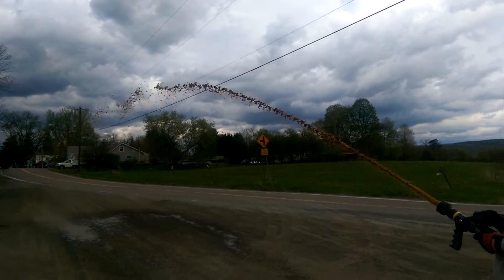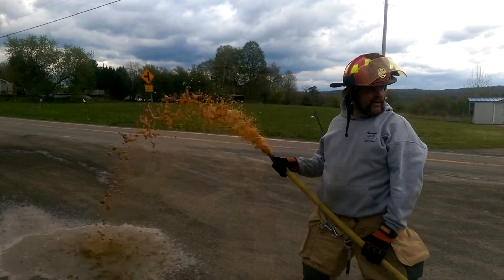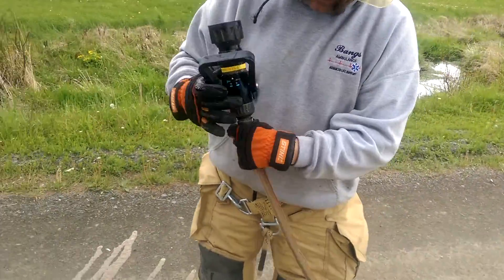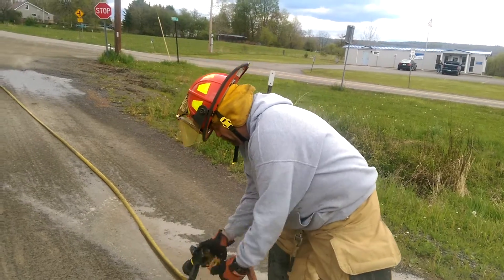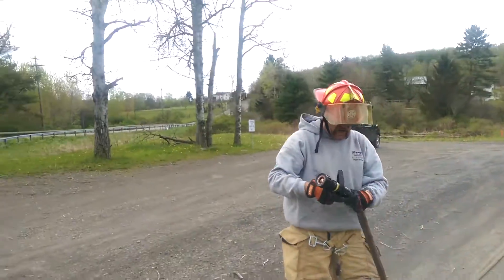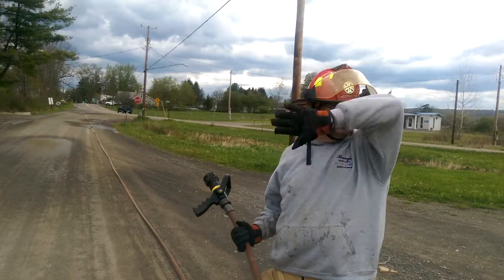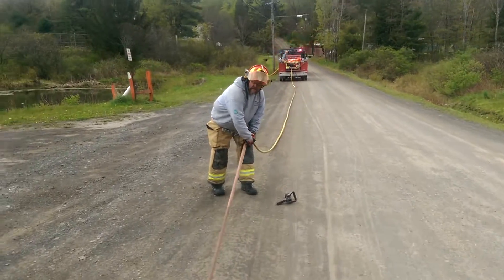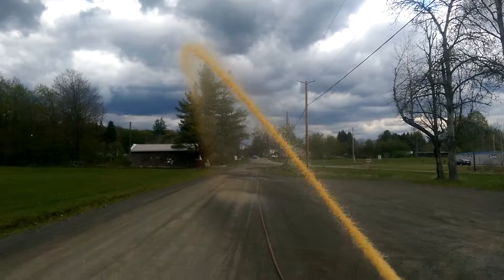Friction Loss demo.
What fiction loss does to you, or for you. We start with 400' forestry hose and drop 100' of hose each time, thereby showing steam improvements as we remove hose (and friction loss).